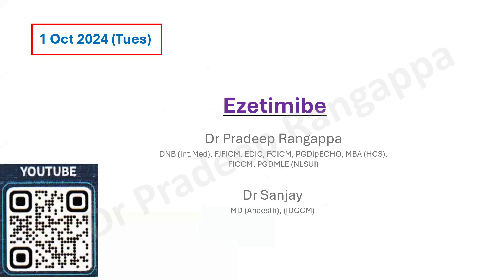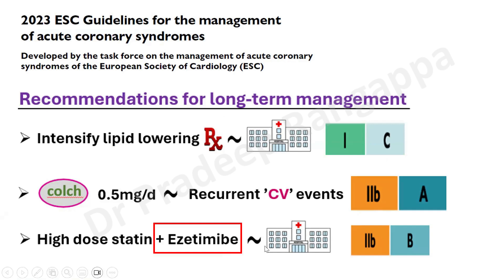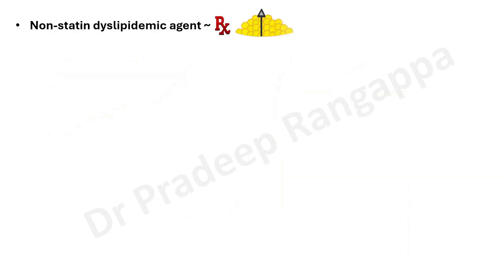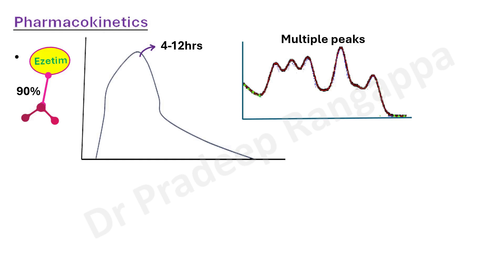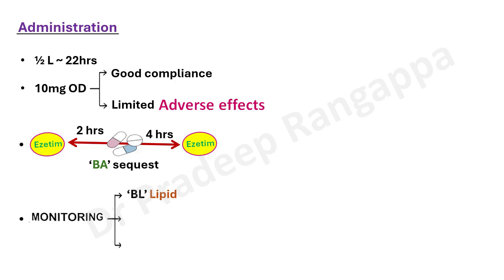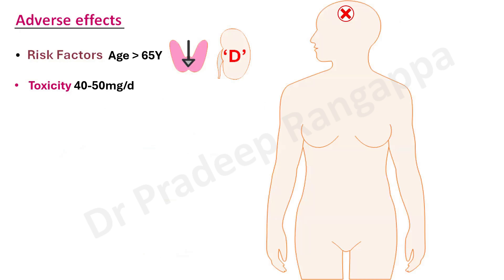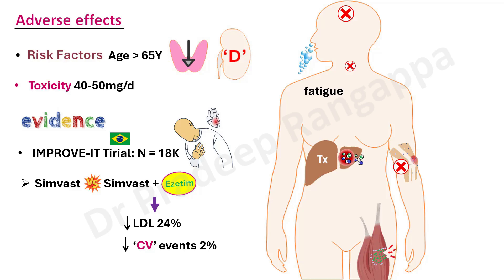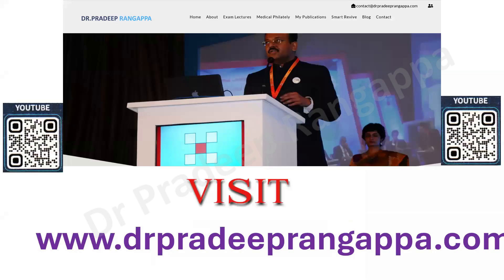Ezetemibe_Drug Overview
Brief overview of Ezetemibe, mechanism of action, PK/PD, side-effects and evidence for the same